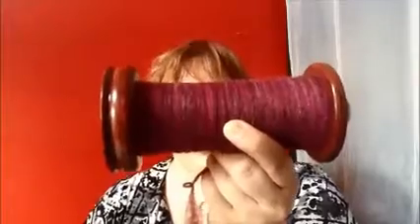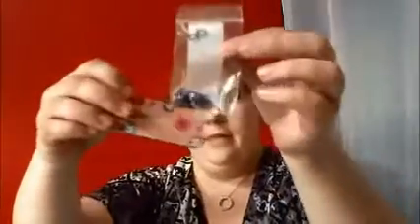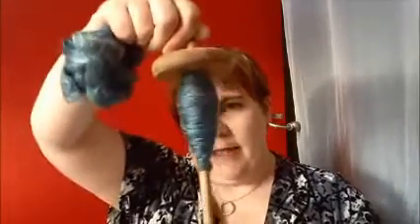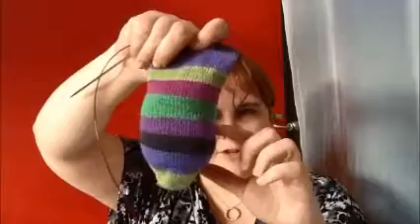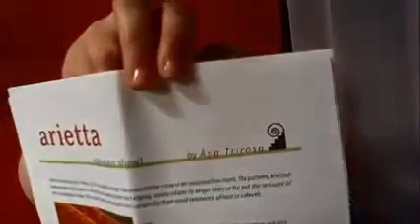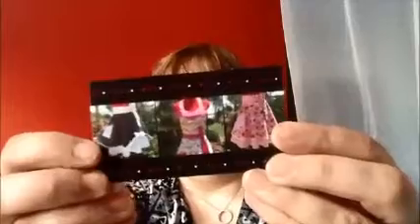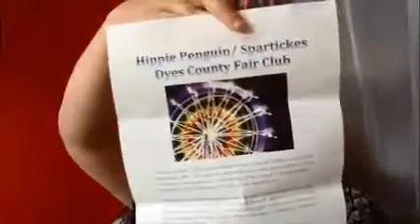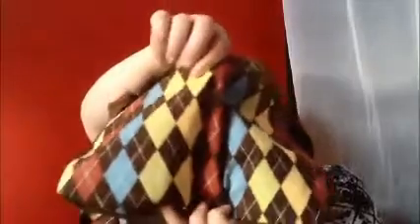DragonflySoars 20130708, Official Rest Day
Tour de Fleece progress, knitting of course and some goodies